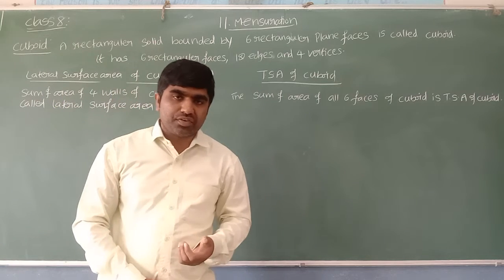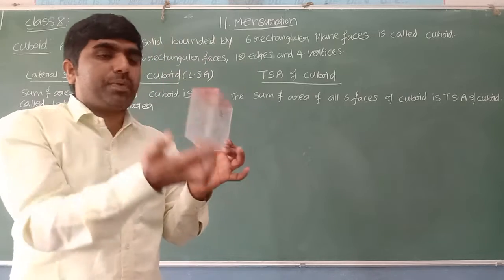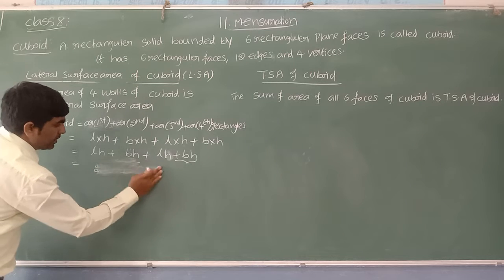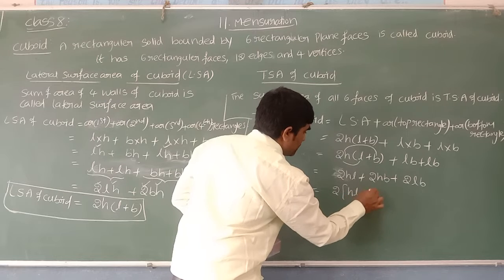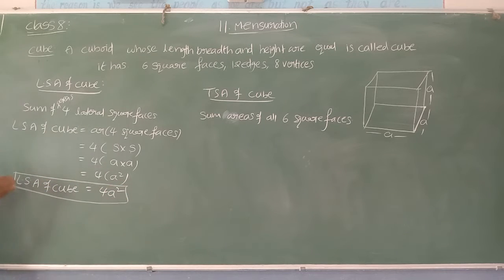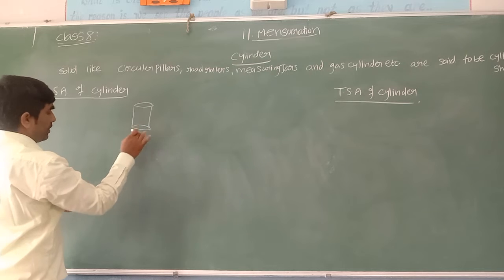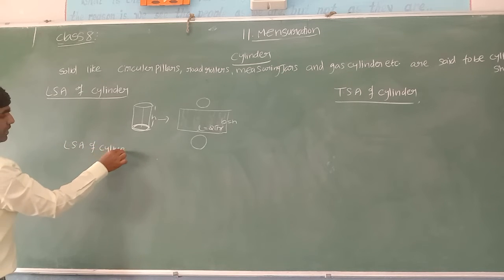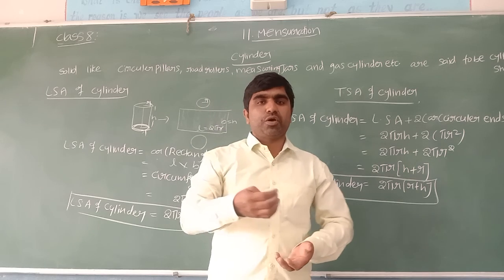CLASS 8, Mensuration part 5